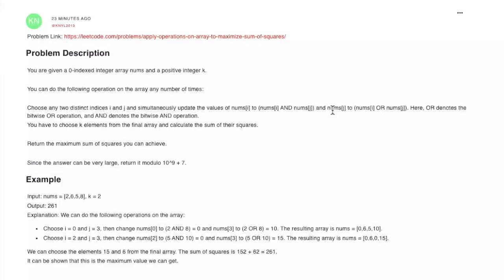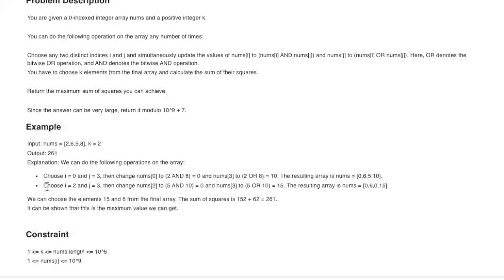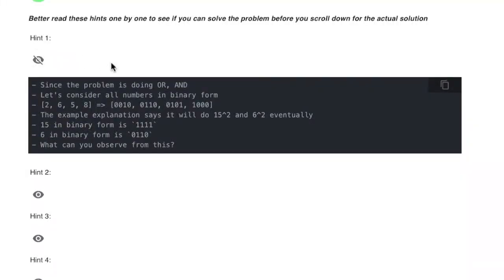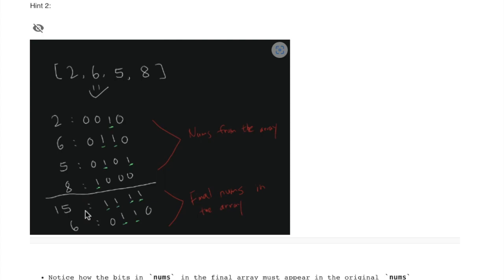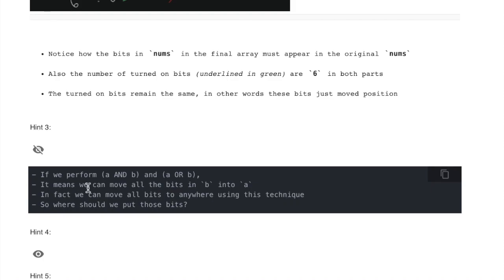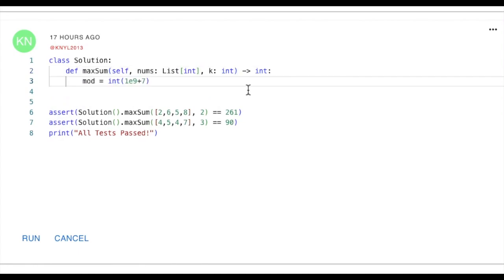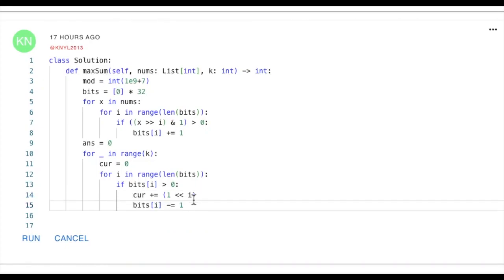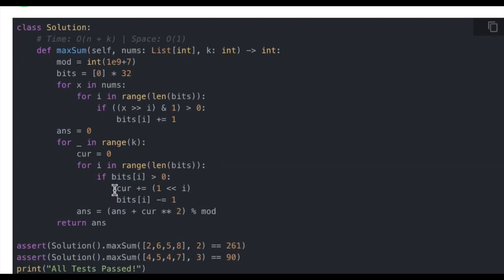Apply Operations on Array to Maximize Sum of Squares (LeetCode Hard) (Python)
Timecodes:
0:00 Problem
1:45 Solution Overview
4:02 Code